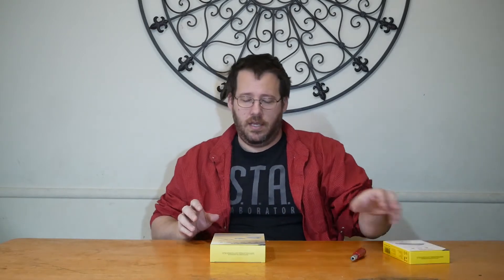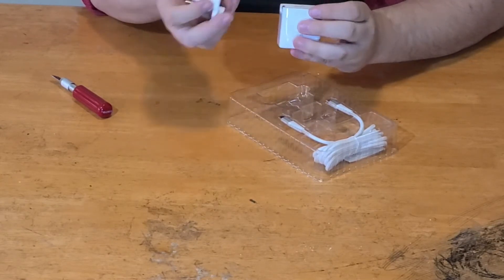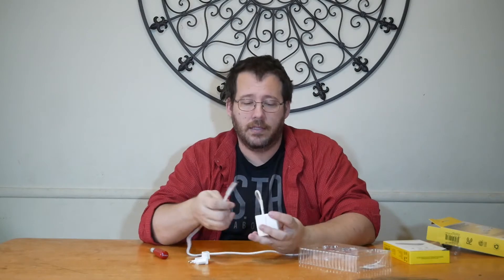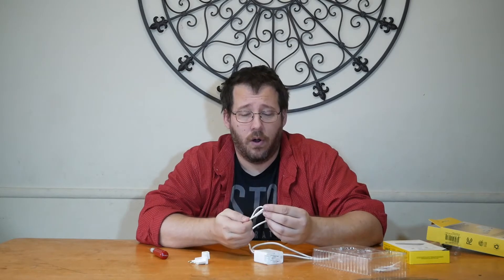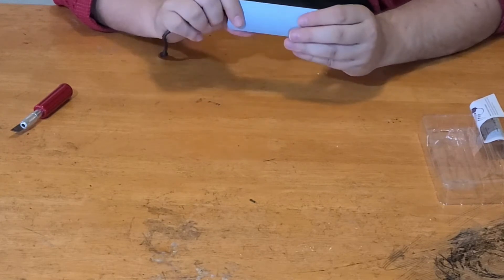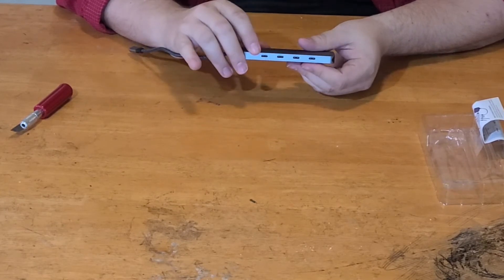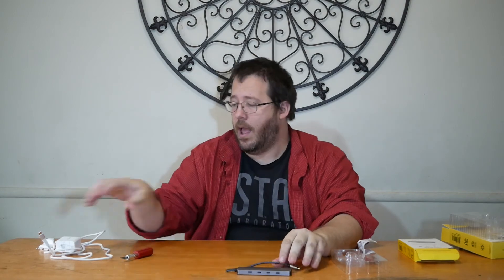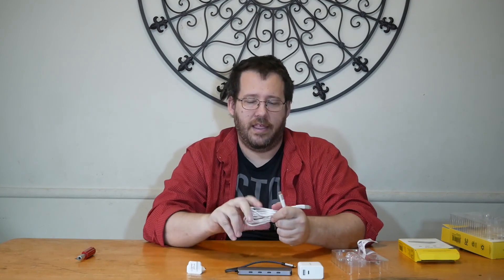CES 2022 - Solution To The Lack Of USB Ports? EZQuest Has Options!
The smaller and thinner laptops have gotten the first thing they have removed are ports and plugs. While a lot of people think it’s a way to push the accessory market, and I wouldn’t put that past Apple, it really is for shrinking the footprint of the device while also reducing weight.

Now a bunch of companies has created solutions, EZQuest has created one such solution with their USB-C Gen 2 Hub Adapter 7-Ports. Three ports are dedicated to the USB-A modeled port, and four ports are dedicated to USB-C. Now you’ll have plenty of ports for your devices.

Another item we checked out was their UltimatePower 65W GaN USB-C PD Wall Charger. This device uses GaN fast charging to provide power to your electronics so you can spend less time waiting for your items to recharge.

If you want to pick up your own USB-C Gen 2 Hub Adapter 7-Ports, you can do so here: